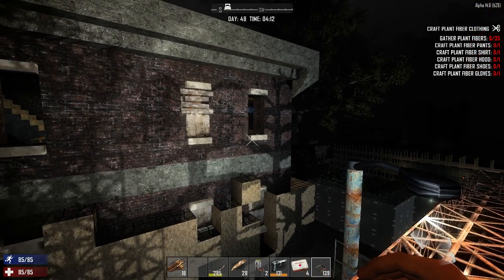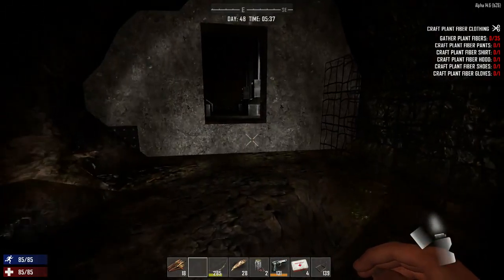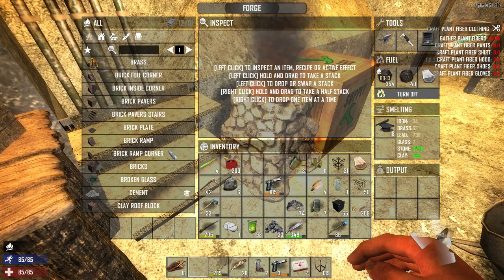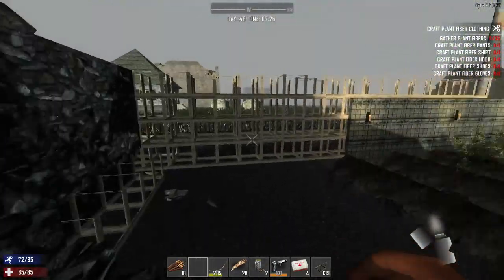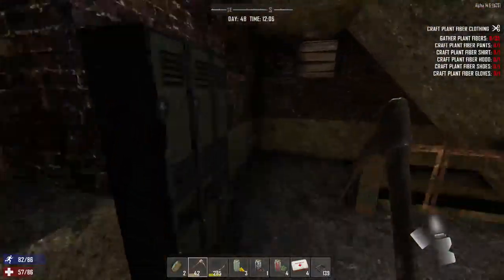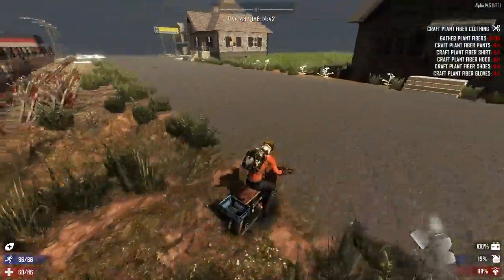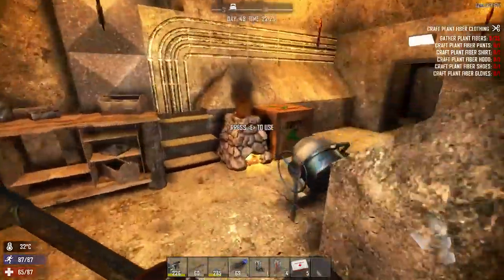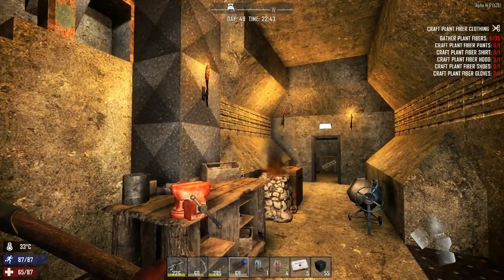Ligghter playing 7 Days to die - Alpha 14 - E53 - The sniper rifle !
Episode 53 - In this episode we present what we did offline - put some more rebar frames around the main building, upgraded them with wood. Also, we put some cobblestone frames around my base and we will complete it with cobblestone to make a cobblestone wall.

In the future underground tunnel we put some rebar frames inside. Spent some skill points on constructing tools and then on concrete mixing + scavenging.

Before going to the mine we fill with red tea, goldnerod tea and some venison stew.
Used the mini bike to go over to the mine (lazy, I know) and got a good amount of iron, rock and coal.

An air drop comes so I go after it with the mini bike and we got the sniper rifle ! + some SMG parts, antibiotics, first aid kits and painkillers.

Got back to the base, got some cement done, forged some steel, made the steel pickaxe, tested it on the tunnel exit.

Placed some metal trussing on our suspended level, some rebar frames on our building and done some digging on our tunnel.

All good for now !